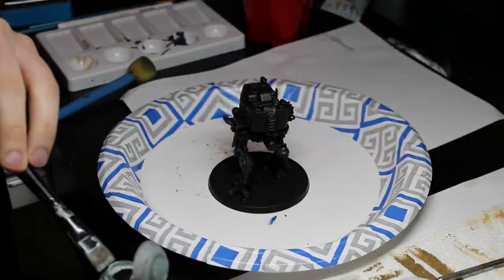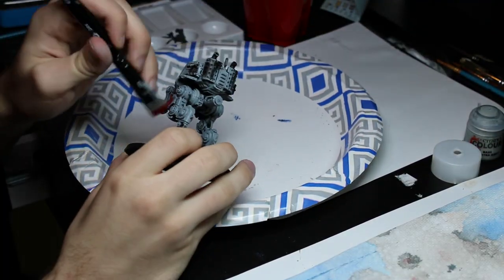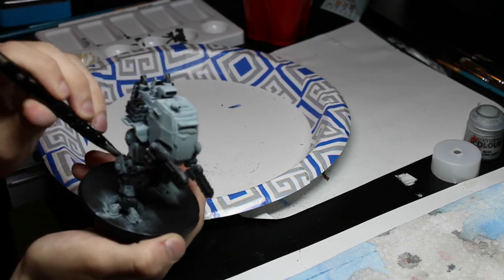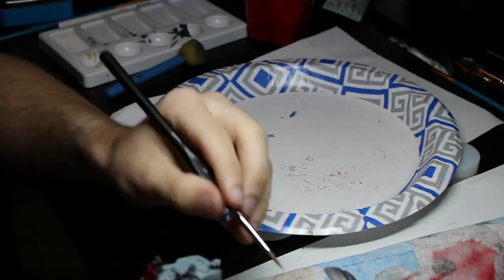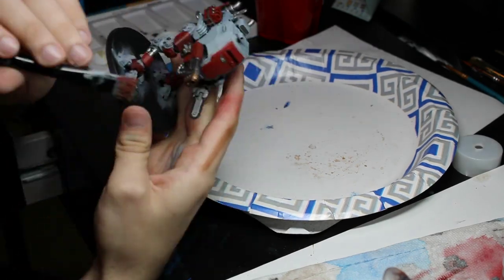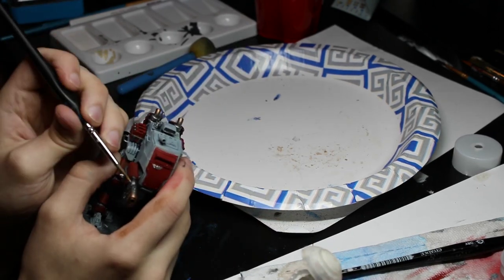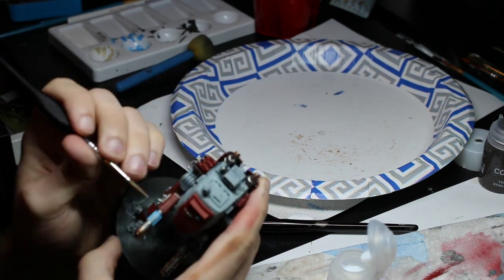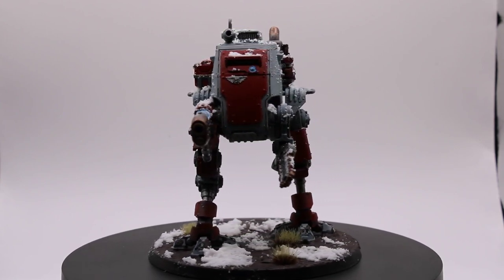Painting the New Armored Sentinel!!!!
Today we paint the Armored Sentinel from the Cadia Stands box set. Overall, I have slowly come to like the model over the old one, despite the lack of extruding armor panels for my typical red accent I do for my Imperial Guard the size and simplicity of the model looks really good.